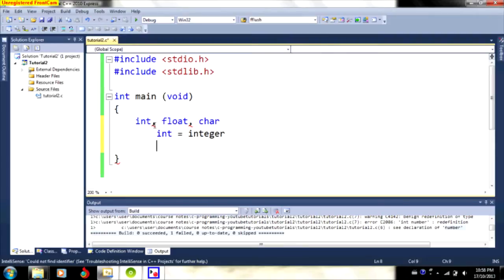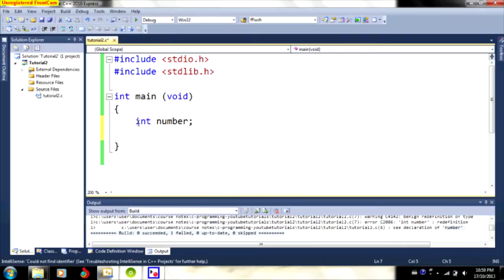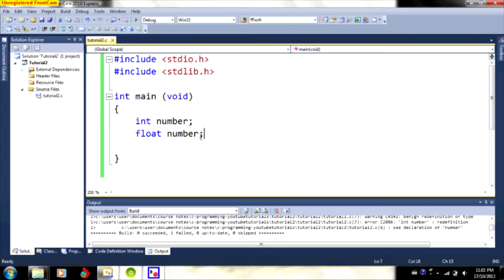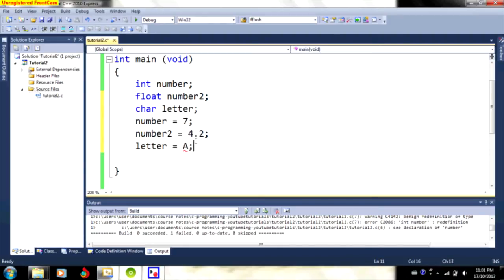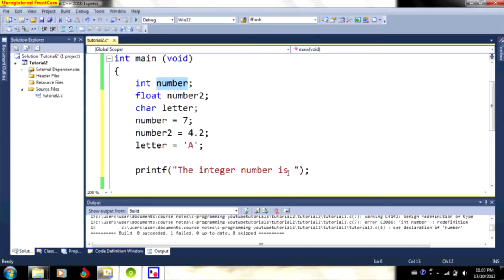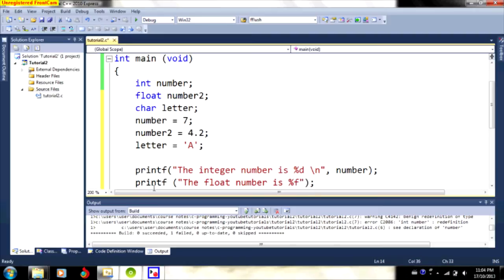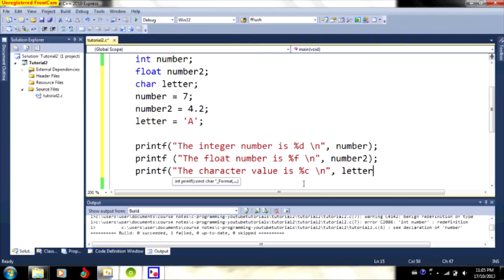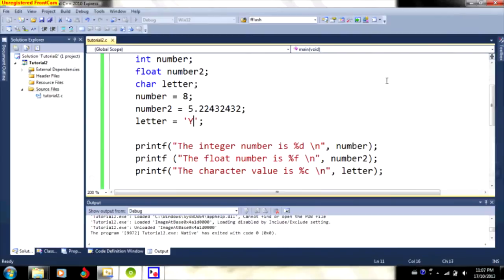How to: Variable Types And Printf Statement use | C programming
This tutorial is about:
- Declaring Variables
- Types of variables
-Storing data in those variables
-Printing the stored Data
-Using printf and the character corresponding to a data type
- %f, %d, %c (The differences)
- A final running program where you use all the above